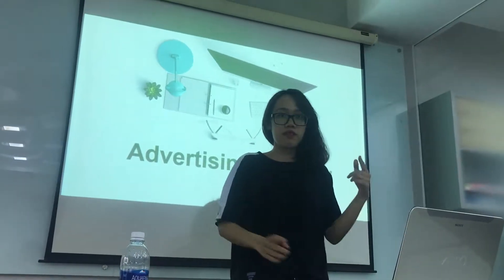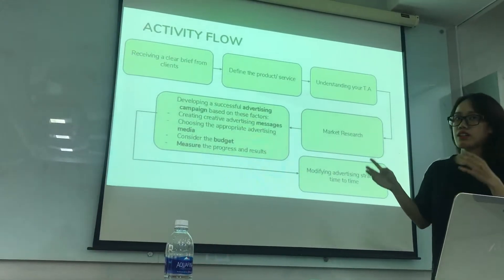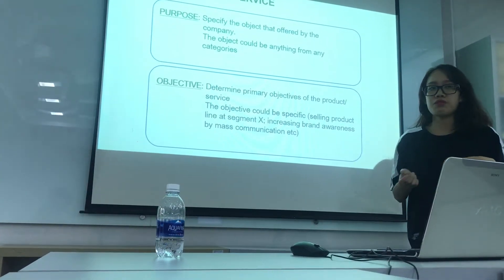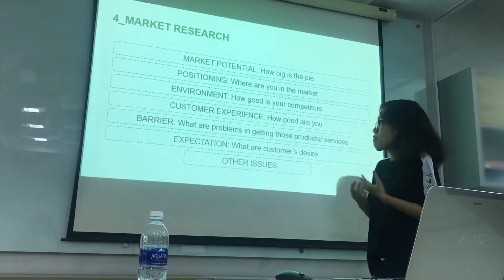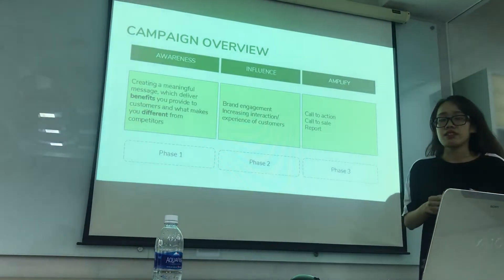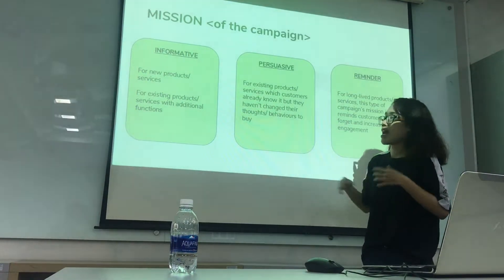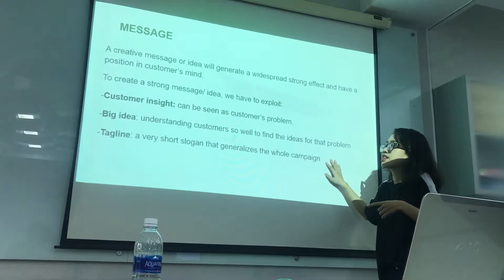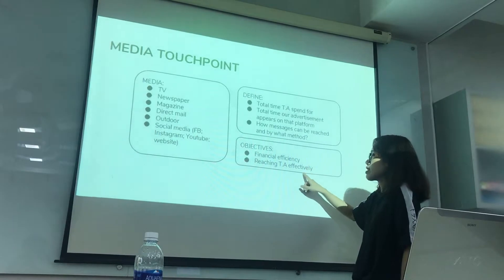MPP - Advertising Strategy - My - ISB BBUS K41